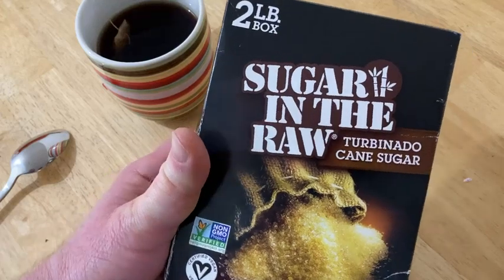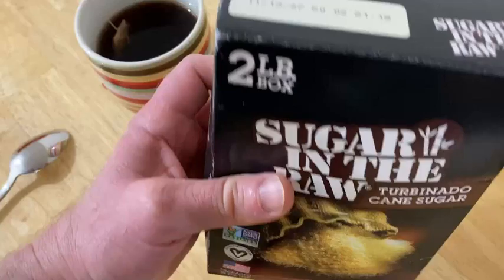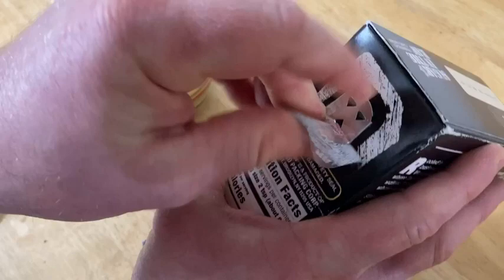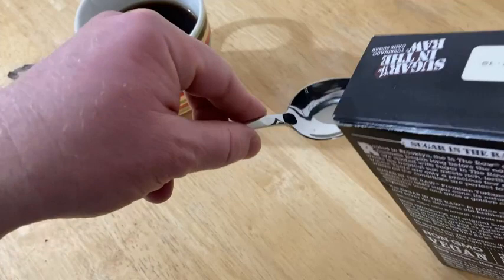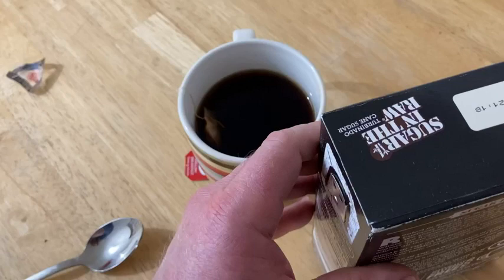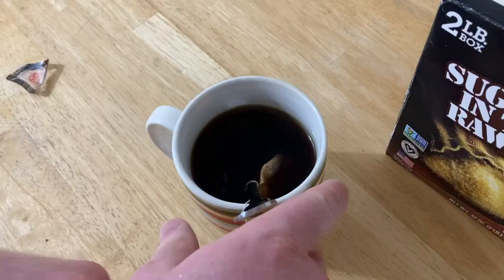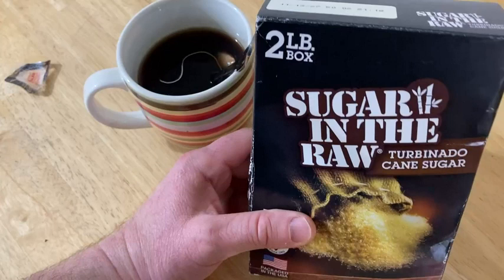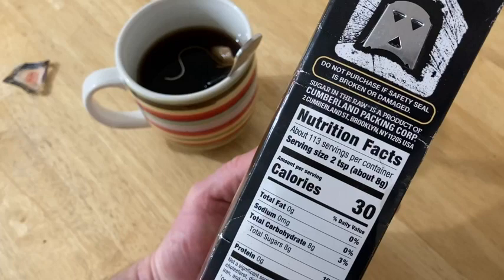Sugar in the Raw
In this video we look at Sugar in the Raw.